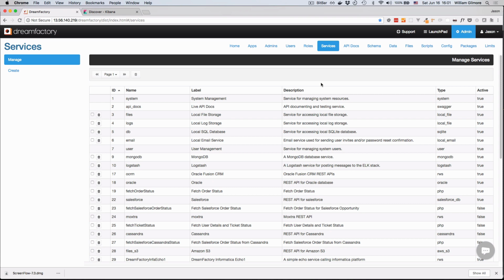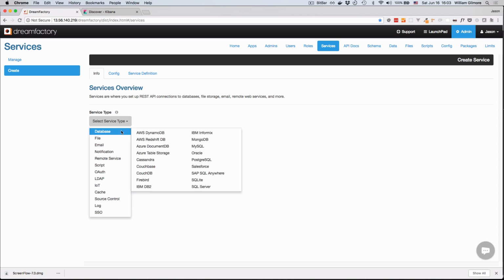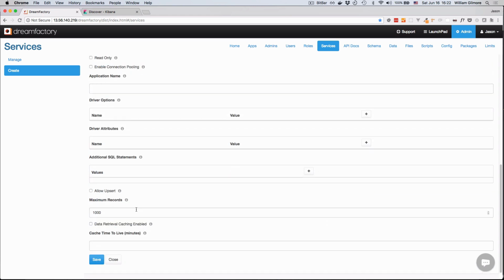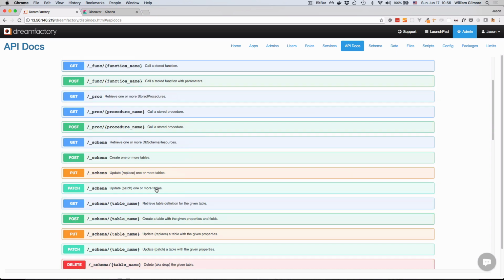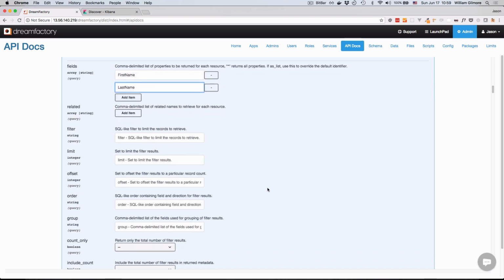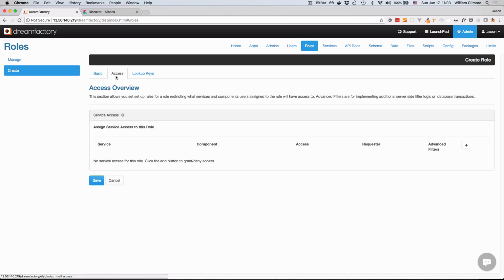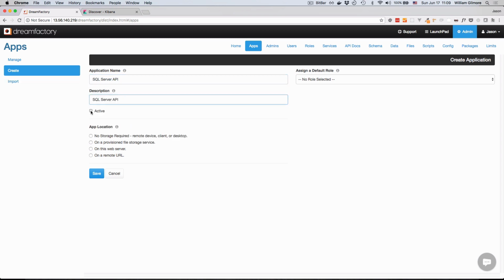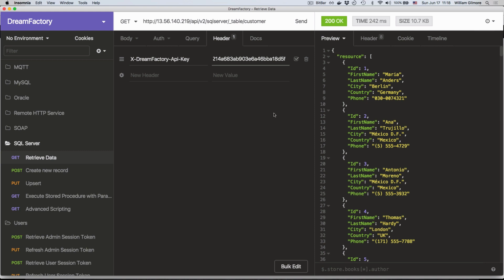Generating REST APIs for MS SQL Server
Watch how the DreamFactory API Platform automatically generates REST APIs for MS SQL Server and gets your backend sorted quickly and easily. Walk through by Jason Gilmore, DreamFactory's CTO and author of Easy Laravel.

Want the step by step instructions in text? Here's the blog article we wrote on the same topic!